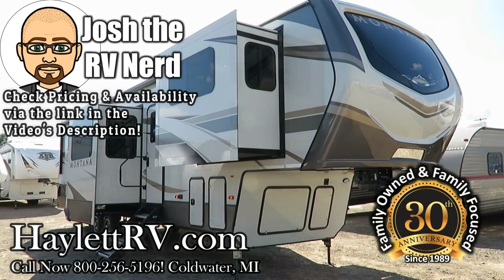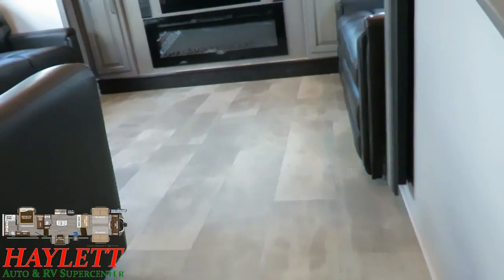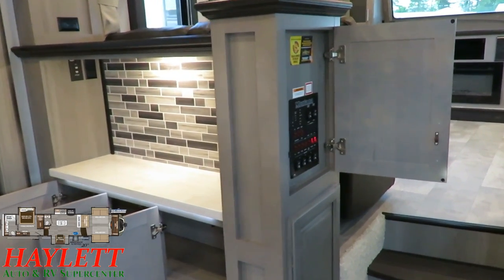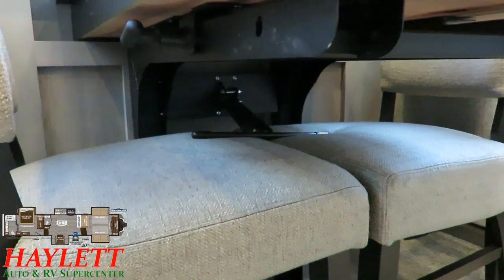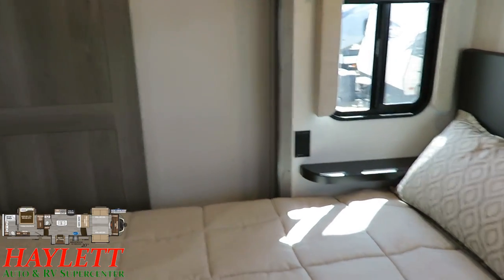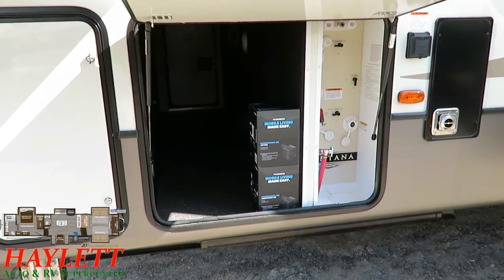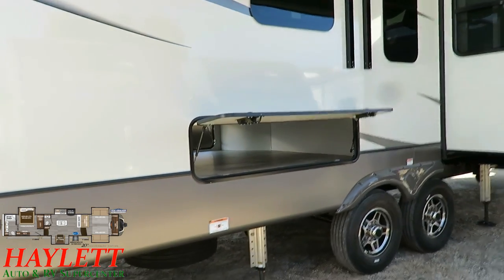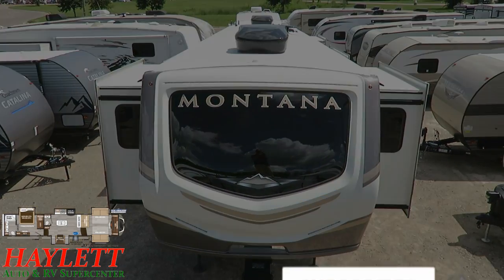NEW MODEL! 2020 Montana 3760FL & 3761FL Front Living Bath & a Half Full Time Luxury Fifth Wheel RV